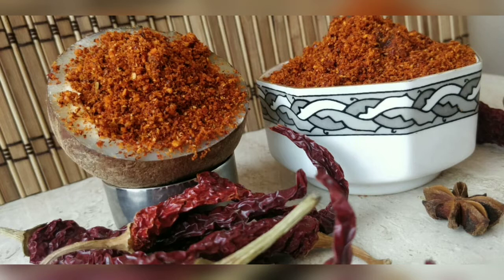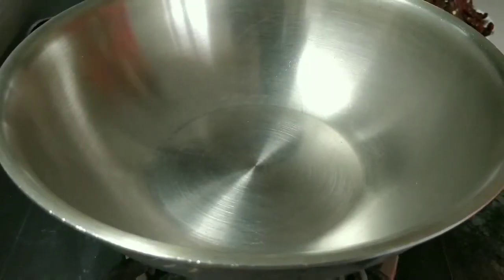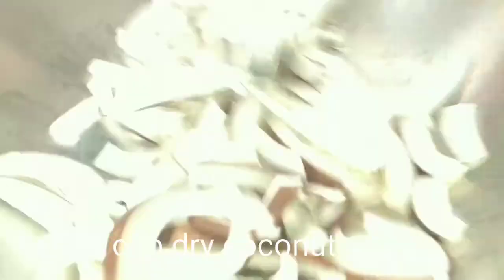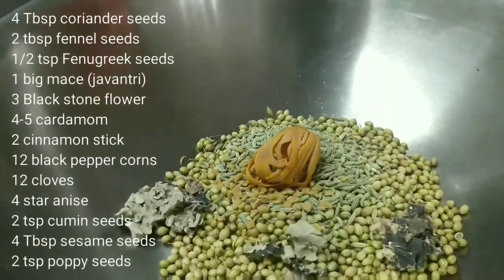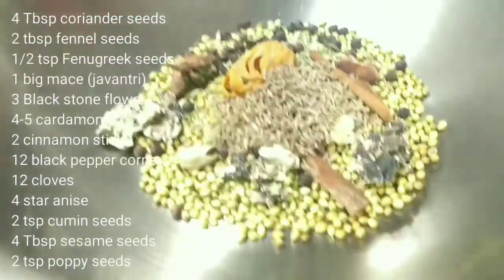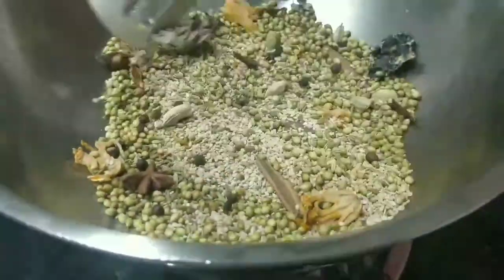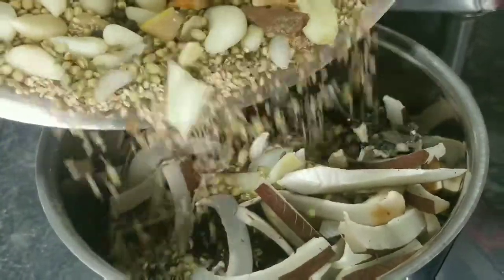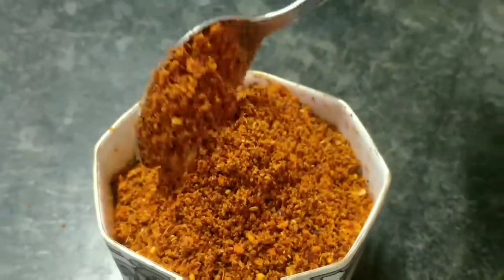KOLHAPURI MISAL MASALA | Salt N Pepper